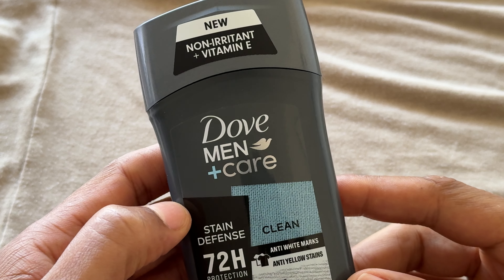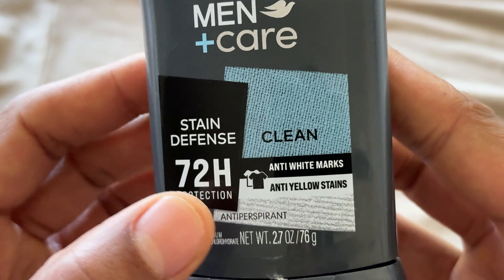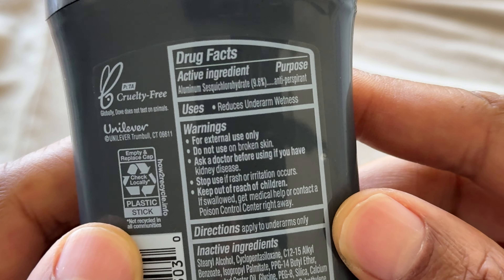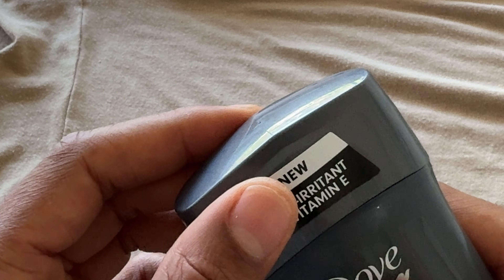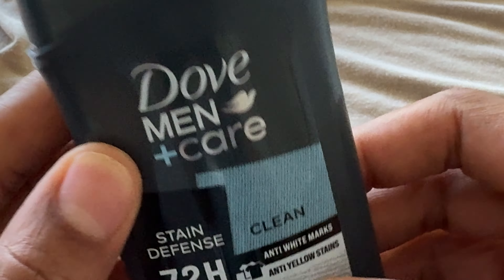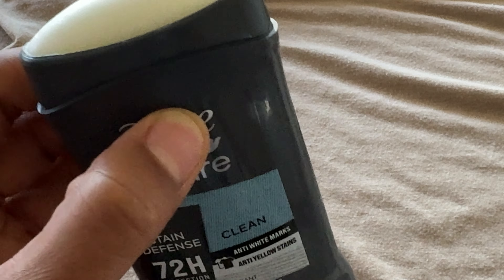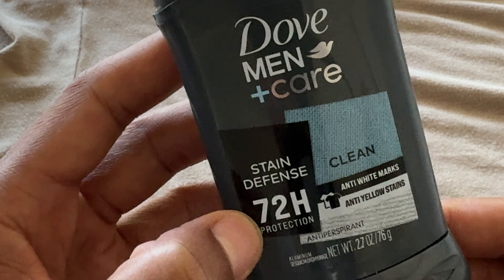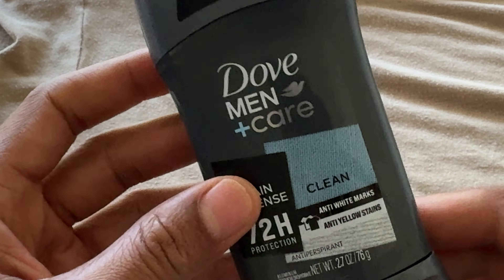Dove Men Care Deodorant Review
Dove Men+Care is a line of personal care products designed specifically for men, and they offer a variety of deodorants as part of their product range. Here are some key features and information about Dove Men+Care deodorants:

**1. Product Varieties:

Dove Men+Care offers a range of deodorants, including antiperspirants and deodorant sticks. These products are designed to provide long-lasting odor protection and keep users feeling fresh throughout the day.
2. Ingredients:

Dove Men+Care deodorants often contain ingredients to help reduce underarm sweat and neutralize odor. They may also include moisturizing elements to care for the skin, making them suitable for daily use.
3. Fragrance:

Dove Men+Care deodorants are typically available in various fragrances to cater to different preferences. Common scents may include fresh, clean, or sporty notes.
4. Skin Care Benefits:

Dove, in general, is known for incorporating skincare elements into its products. Dove Men+Care deodorants may contain moisturizing agents to help prevent underarm irritation and keep the skin hydrated.
5. 48-Hour Protection:

Many Dove Men+Care antiperspirant deodorants claim to provide up to 48 hours of odor protection, helping users stay fresh for an extended period.
6. Non-Irritating Formula:

Dove Men+Care deodorants are designed with a focus on being gentle on the skin. The formulas aim to reduce irritation, making them suitable for those with sensitive skin.
7. Dermatologist-Tested:

Some Dove Men+Care deodorants are dermatologist-tested, indicating that they have undergone testing to assess their safety and effectiveness for use on the skin.
8. Availability:

Dove Men+Care deodorants are widely available in drugstores, supermarkets, and online retailers, making them easily accessible to consumers.
When choosing a Dove Men+Care deodorant, consider your personal preferences, skin sensitivities, and whether you prefer an antiperspirant for additional sweat protection. Reading product labels and reviews can also help you select the specific Dove Men+Care deodorant that best suits your needs.